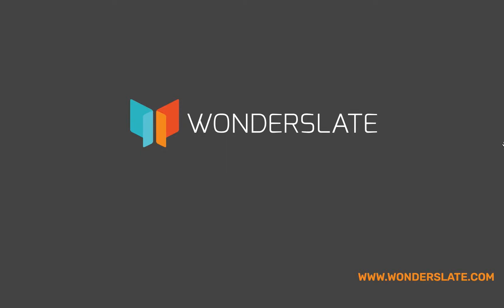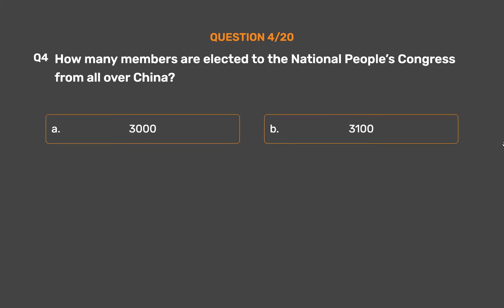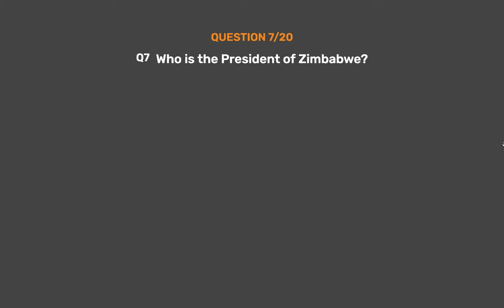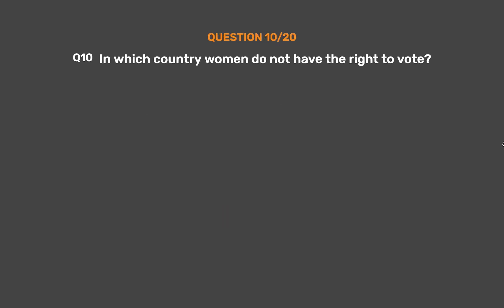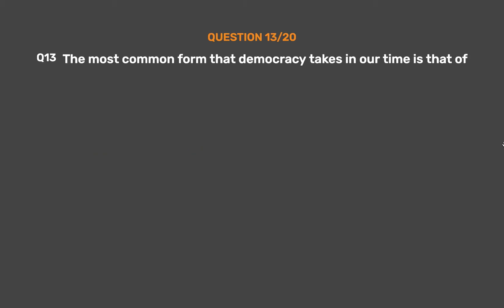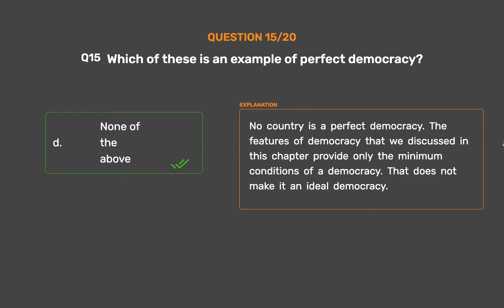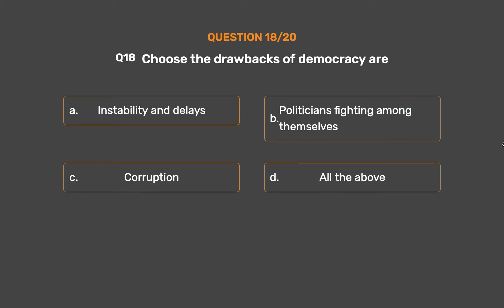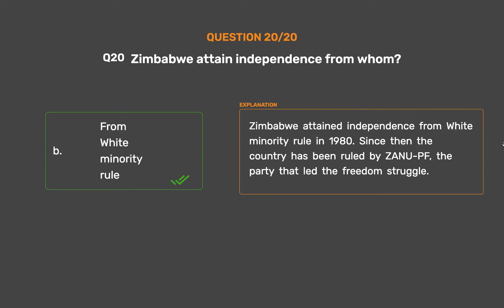NCERT Class-9 Social Science - what Is Democracy ? Why Democracy?